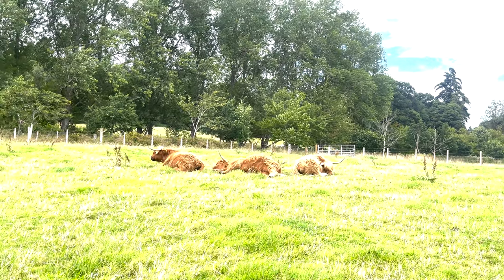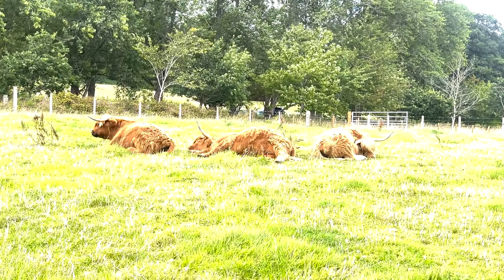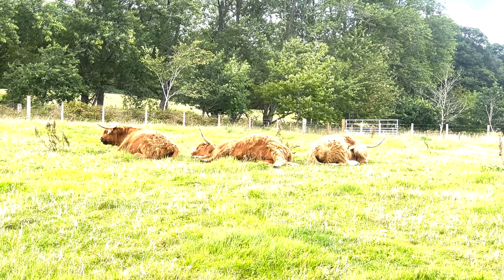Our 2 Week Camping Adventure | Day 5 - Loch Ness Cruise (Inverness, Family Time and Nessie?!)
Today, we drive to Inverness to meet with Courtney's Auntie, where we sailed the Loch Ness on the Jacobite Cruise!

Whilst we were unfortunate to see Nessie, we certainly had the best weather! (Despite the day starting with a rain shower).

We sailed the Contemplation Cruise, which took an overall time of 2 hours.
Setting off from Dochgarroch before making our way down the Caledonian Canal and, of course, across the legendary waters of Loch Ness.

We stopped off at Urquhart Castle, where passengers can purchase one way tickets, which takes you from Dochgarroch to the castle itself.

The views were spectacular. With the sun combined we could have stayed for hours, but our time had to end.

We ended the day with a meal with family which was private to us before making the 45 minute journey back to camp.

Socials:

TikTok: Brad - @Fulchaaa | Courts - @courtsbull | Brad and Courts - @bradandcourts

Instagram: Brad - @Fulchagram | Courts - @courtney94bx | Brad and Courts - @Brad_and_Courts

- STOVES: Campingaz - Camping Chef Folding Elite  |
                   Campingaz - Twister 270PZ Stove |

- GAS: CampinGaz - CV 470 Plus Cartridge | 907 Cylinder (Refillable)

- HOT WATER BOTTLES: Home Bargains - Home Collection - Hot Water Bottle 1.7 Litres